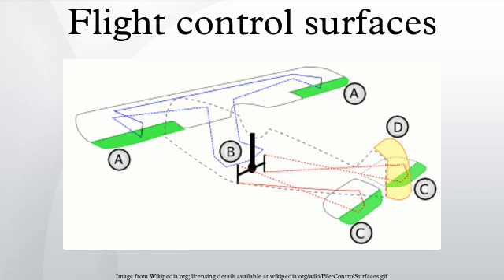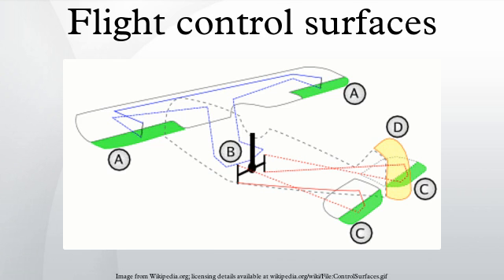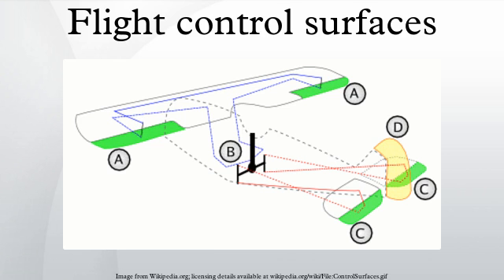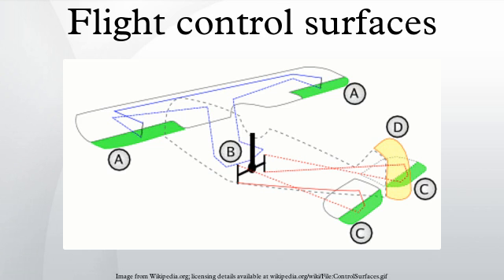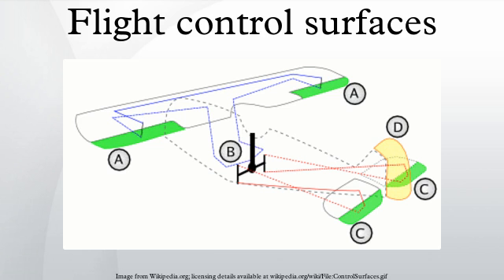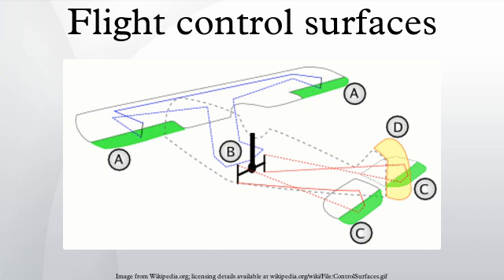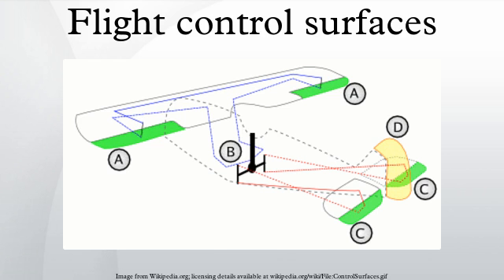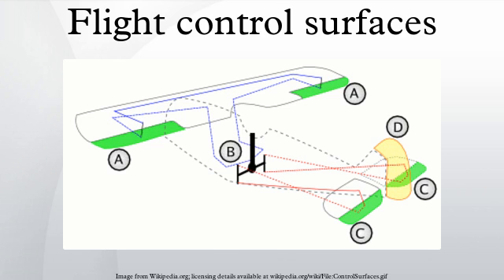Flight control surfaces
Aircraft flight control surfaces allow a pilot to adjust and control the aircraft's flight attitude.
Development of an effective set of flight controls was a critical advance in the development of aircraft. Early efforts at fixed-wing aircraft design succeeded in generating sufficient lift to get the aircraft off the ground, but once aloft, the aircraft proved uncontrollable, often with disastrous results. The development of effective flight controls is what allowed stable flight.